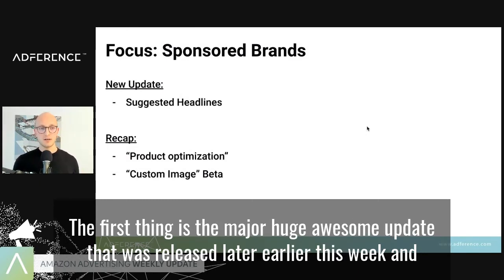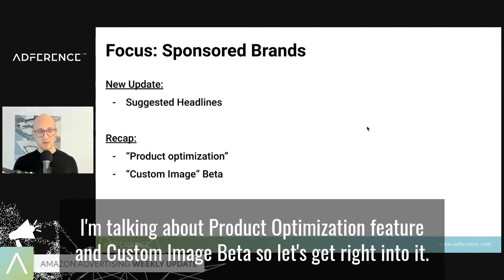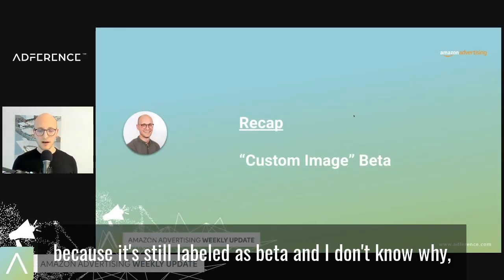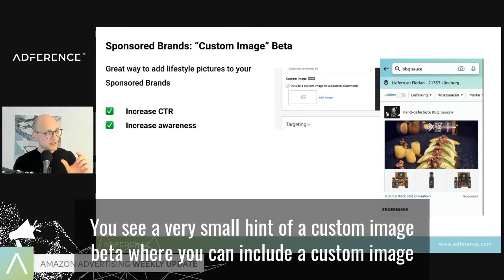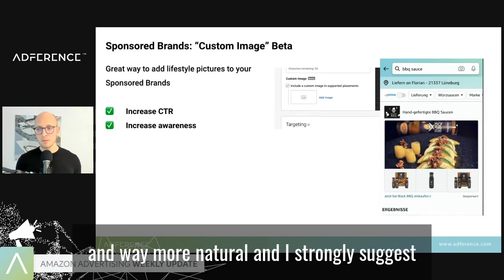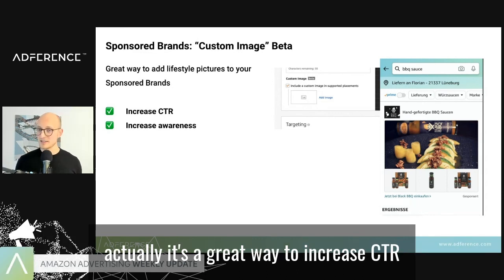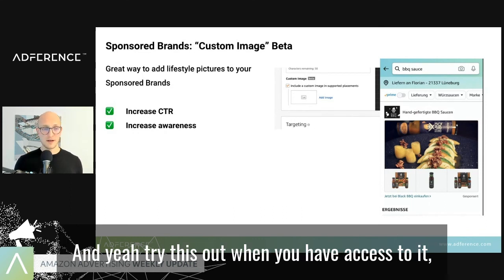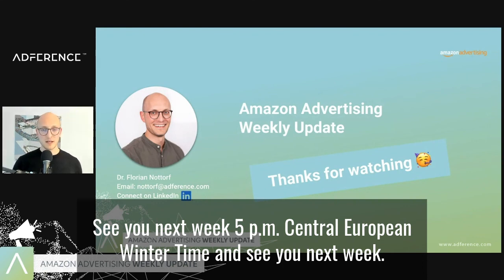Sponsored Brands Updates under the microscope – Amazon Advertising Weekly #11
In this week’s Amazon Advertising Weekly Update, Dr. Florian Nottorf puts the spotlight on Sponsored Brands!

▶︎ What are the drawbacks of it with the other Sponsored Brands updates?

▶︎ Custom Image for Sponsored Brands – Does it make your work lighter? How do they affect the performance of your ads?

Any Questions❓
Please leave a comment here on YouTube or connect with Dr. Florian Nottorf on LinkedIn

▶︎ Every Thursday at 5 pm (CET) Amazon Advertising Weekly Update goes live on LinkedIn.
Follow Dr. Florian Nottorf on LinkedIn for more Amazon Advertising insights

to learn more about Amazon PPC solutions.